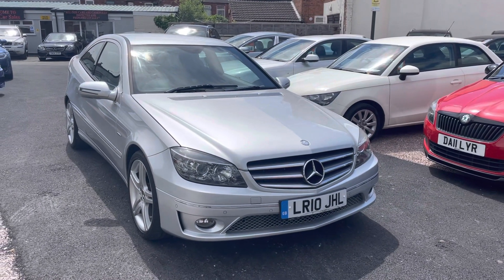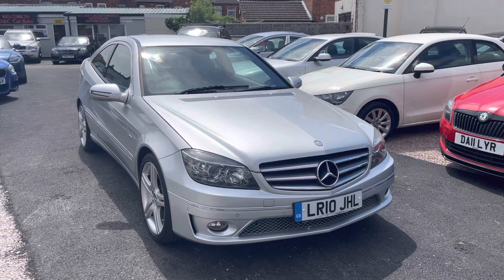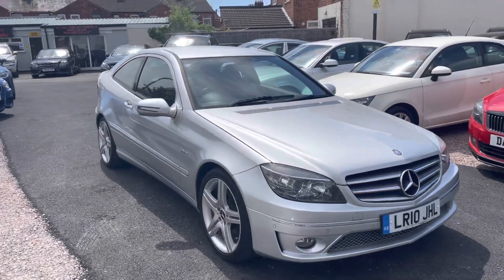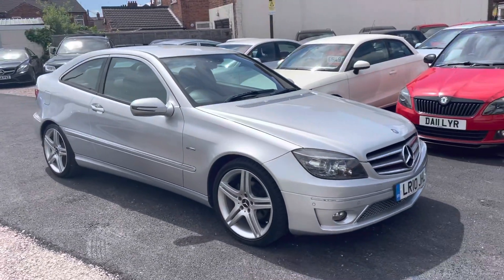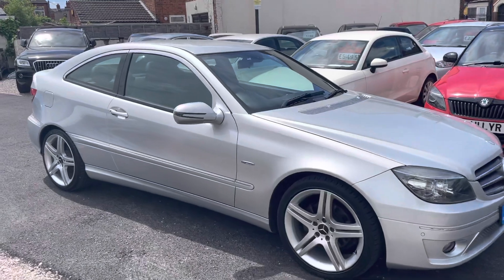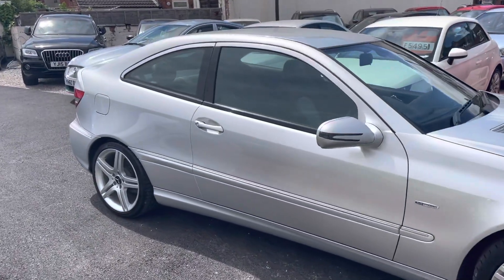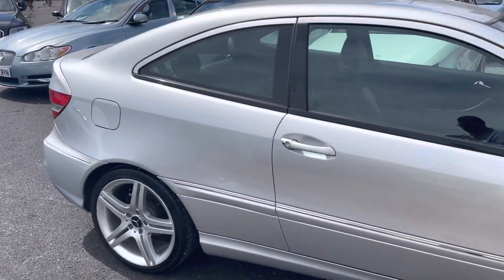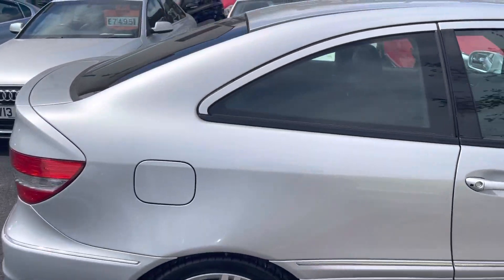4 June 2021